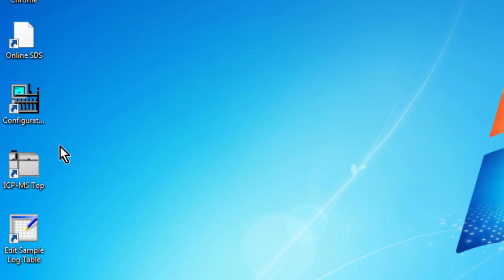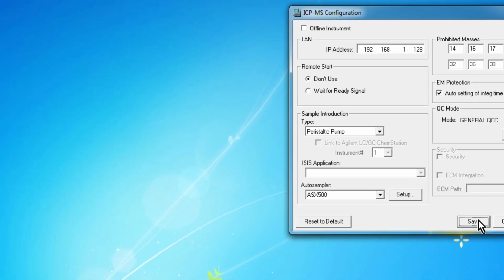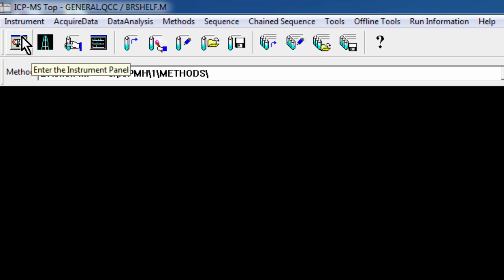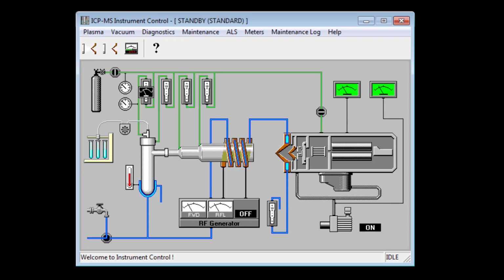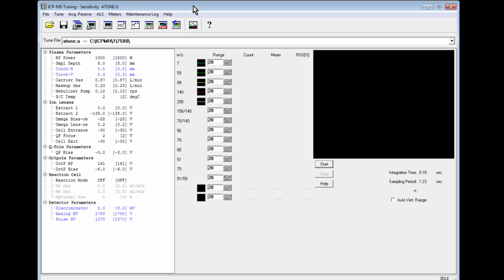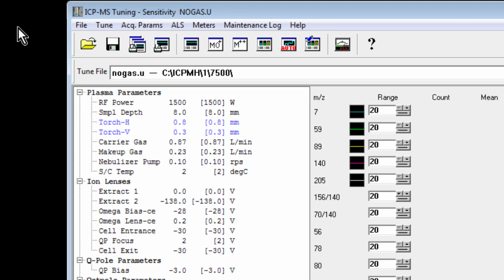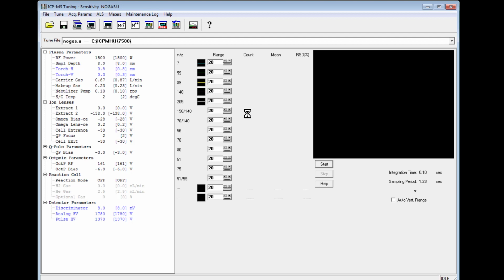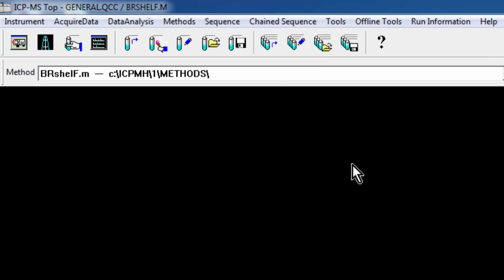ICP-MS 7500 Introduction and Layout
Introduction to the layout of the software and setting up the configuration file for the Agilent 7500ce ICP-MS